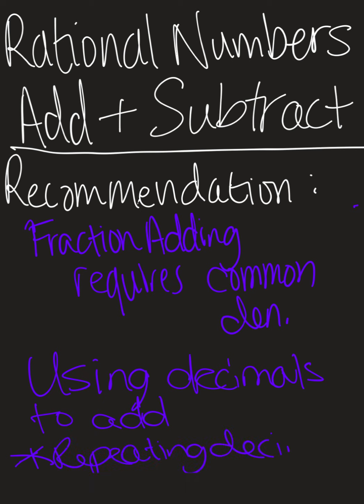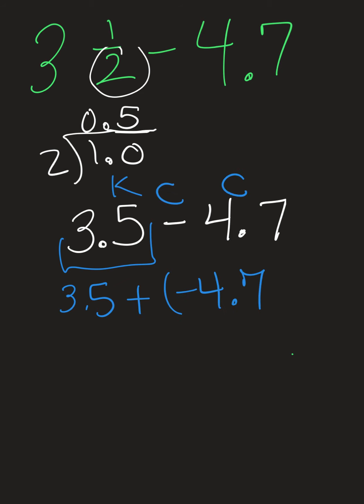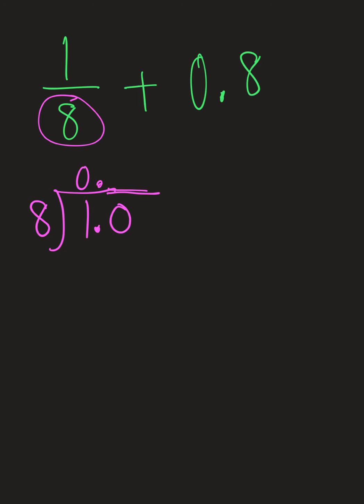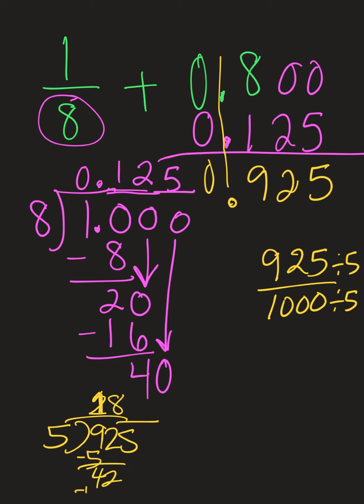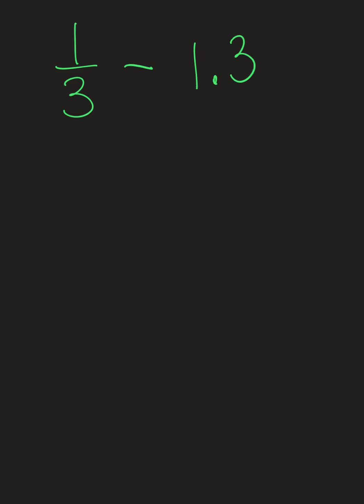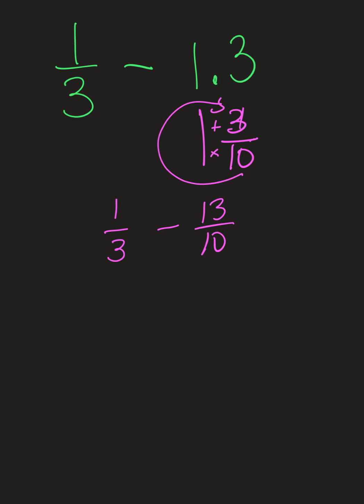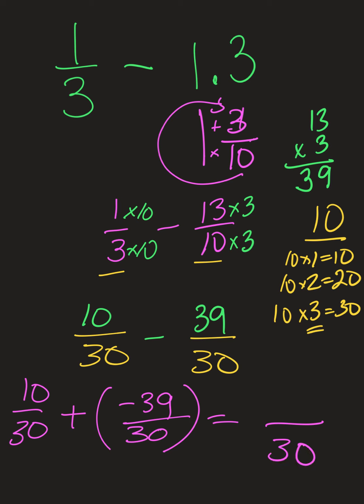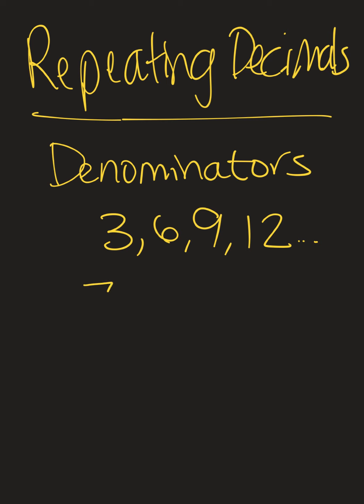Rational Number Addition & Subtraction.mp4